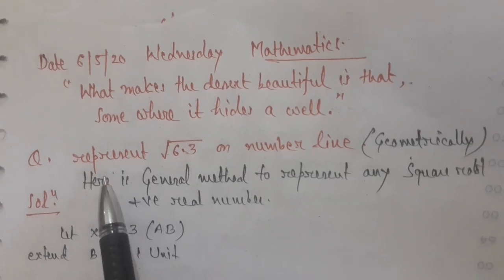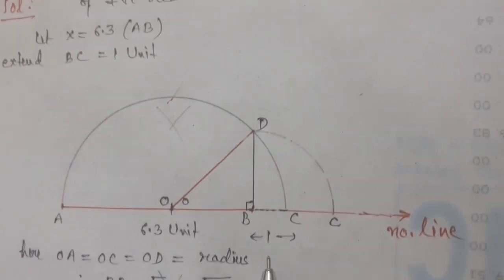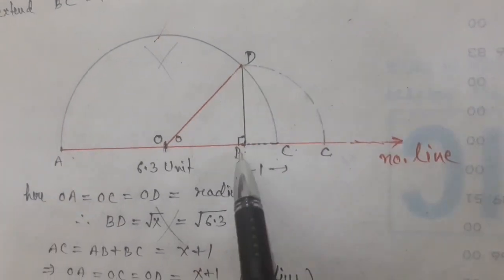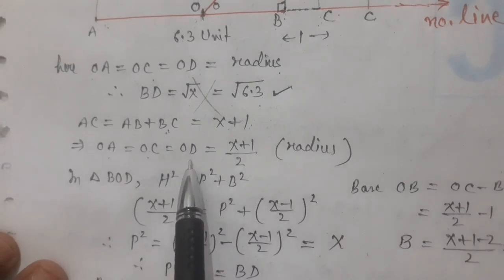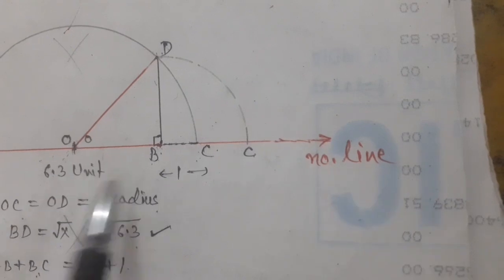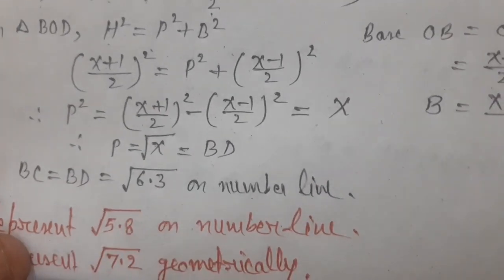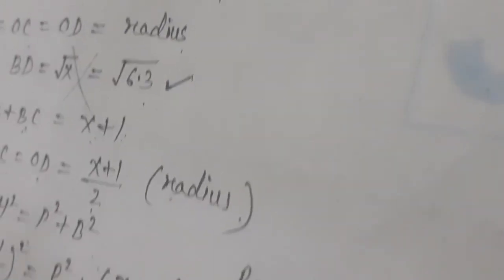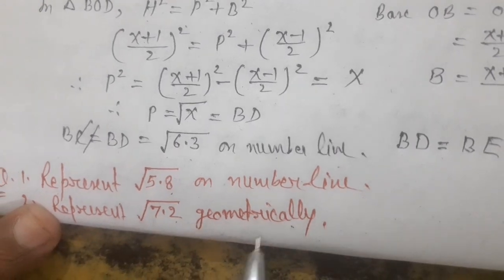Number systems | Class IX | Sanjeev Agarwal